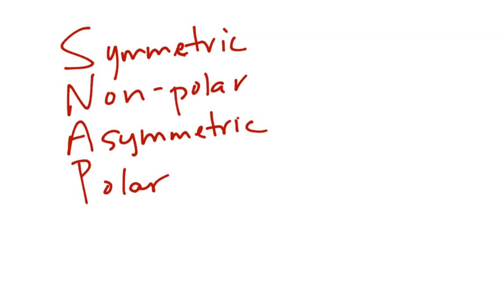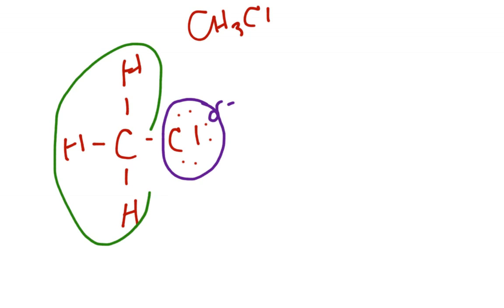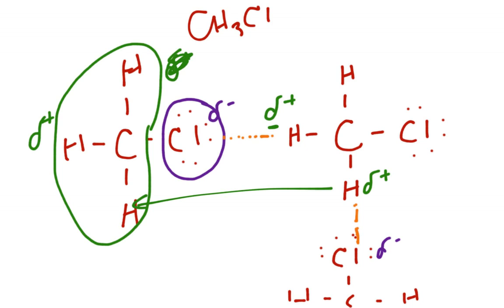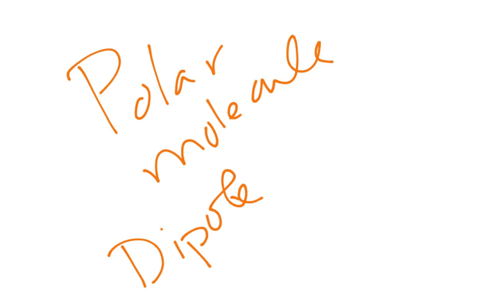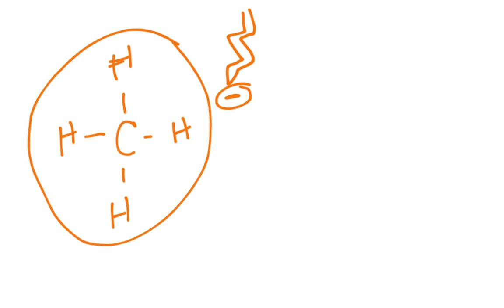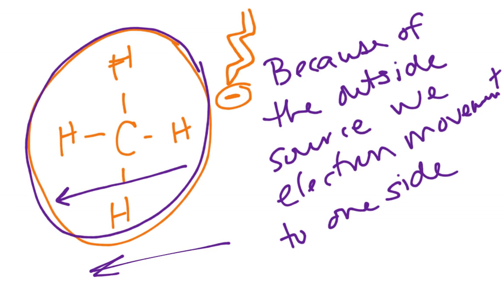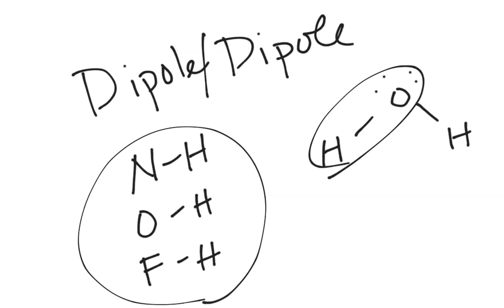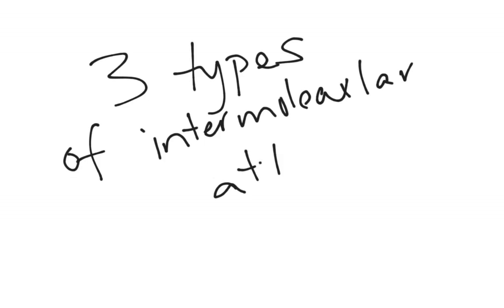Intermolecular Attraction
An overview of intermolecular attraction. View more lessons